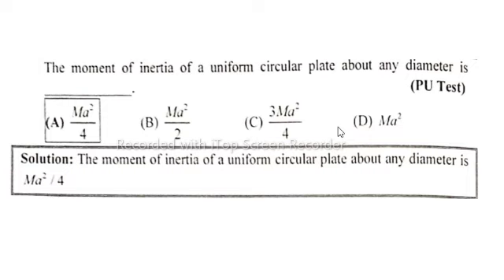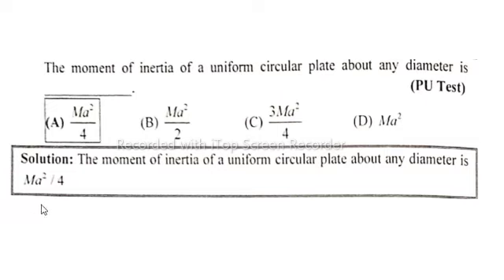The moment of inertia of a uniform circular plate about any diameter is?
What is the moment of inertia of a uniform circular plate?